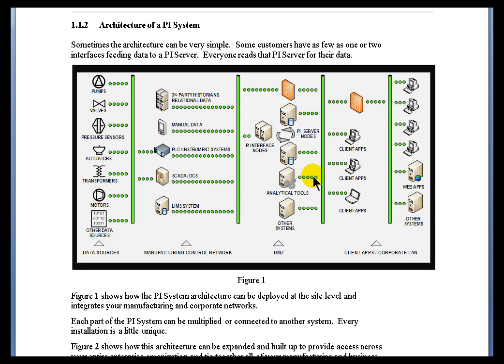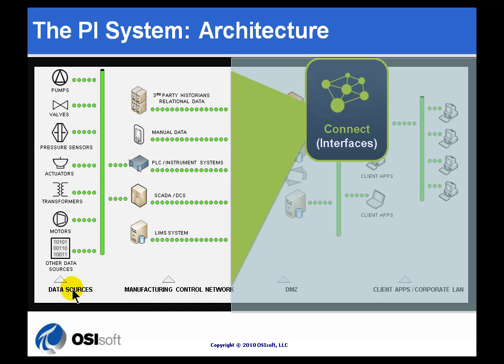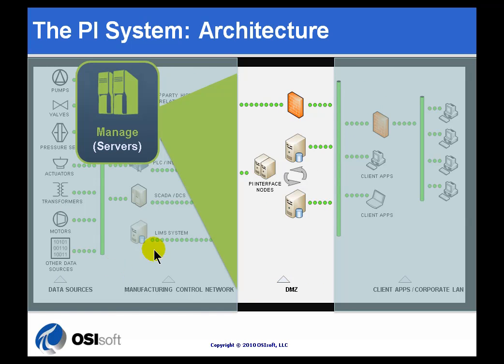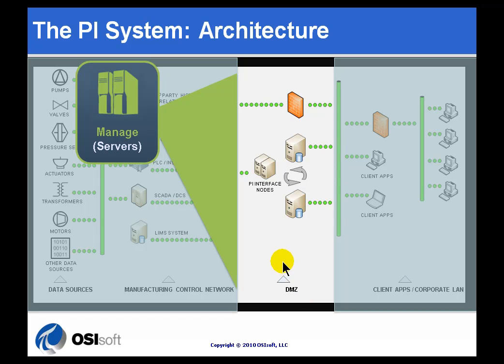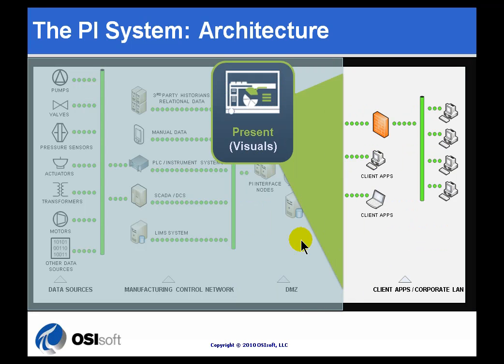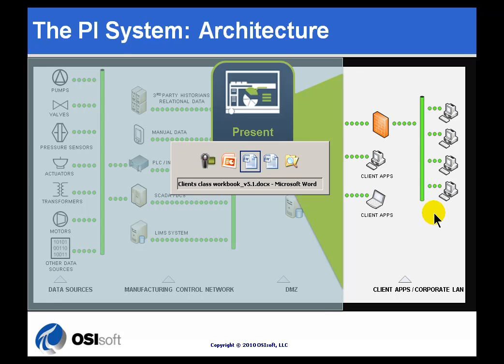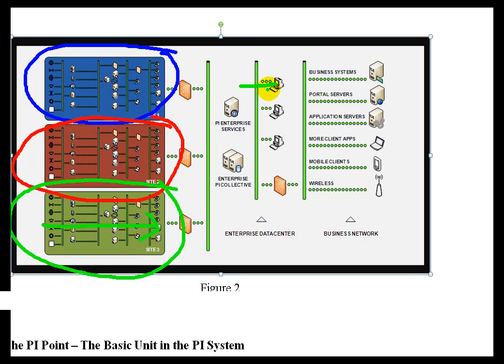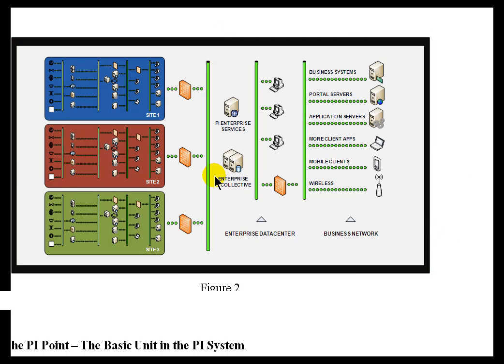OSIsoft: Draw a diagram of the architecture of a PI System. v2010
Sometimes the architecture can be very simple.  Some customers have as few as one or two interfaces feeding data to a PI Server.  Everyone reads that PI Server for their data. Each part of the PI System can be multiplied or connected to another system.  Every installation is a little unique.

you can see where this video is in the sequence of videos on this topic.